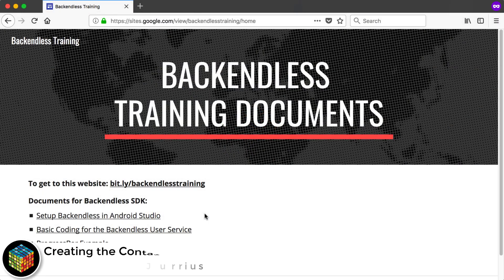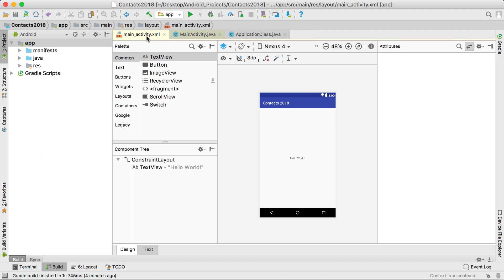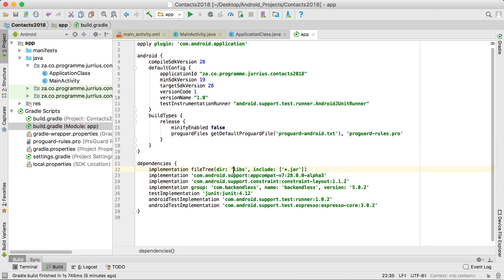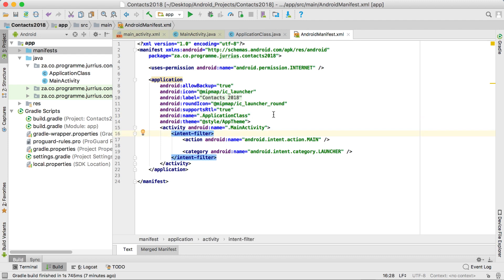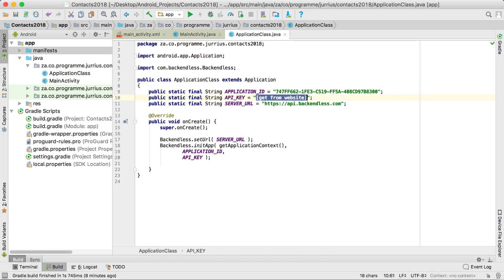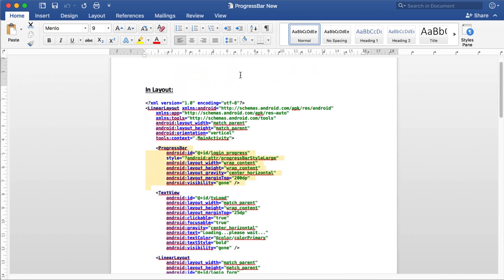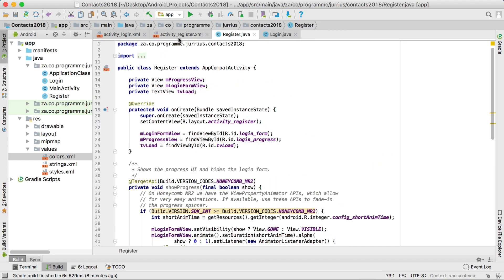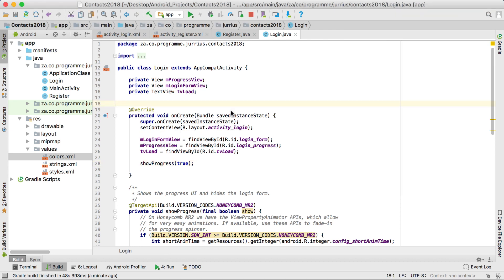102. Creating the Contacts Application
In this video we start to create an Android Contacts Application using the Backendless SDK (user management, saving data online).